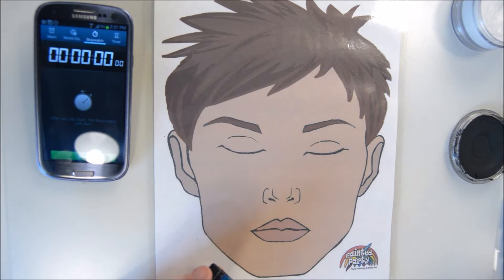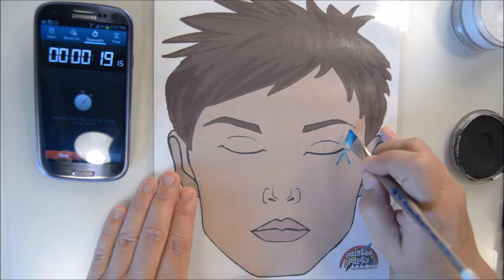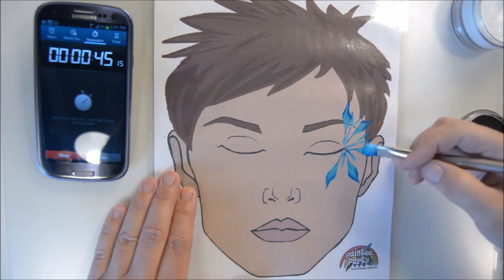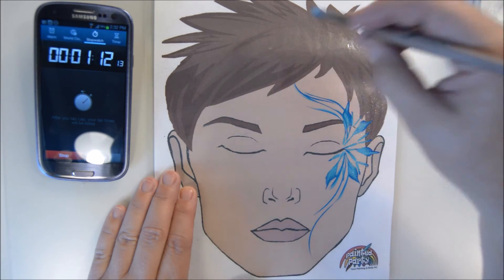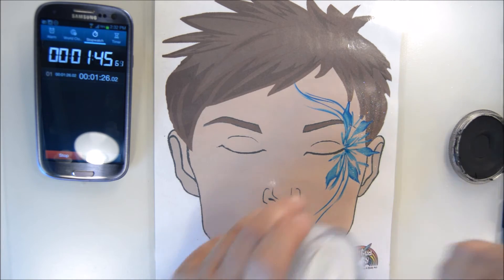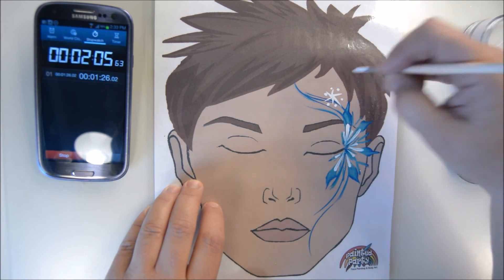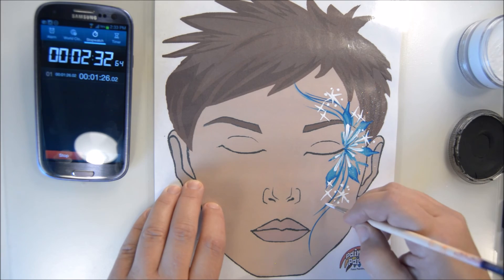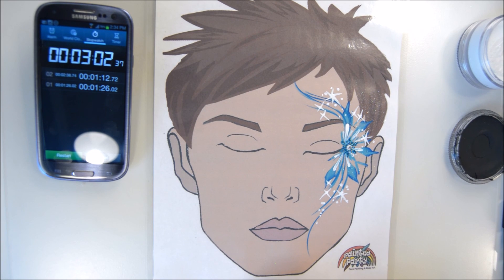Paint Along - 3:02 Minute Frozen One-Stroke Snowflake Face Painting Tutorial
Paint this Flower Spray face painting design along with me in real time, with the stop watch running, so you can see how long they should take and can increase your speed. I also give tips on stopping places along the way so that you can adjust the design for the number per hour you need to paint.

Materials Needed: 1/2" angled shader, blue one-stroke cake, #2 round brush, and white face paint and an optional snowflake jewel found at Michaels or Hobby Lobby.